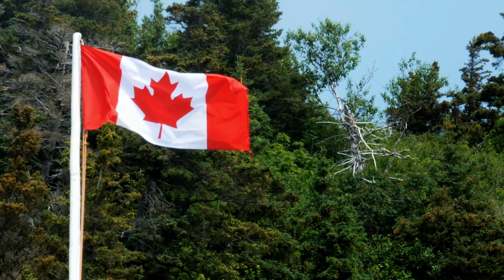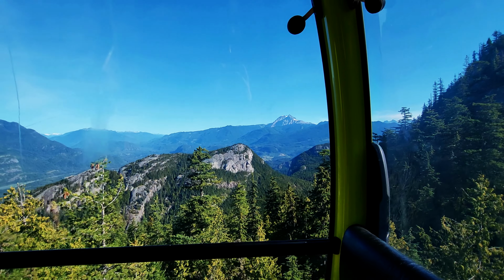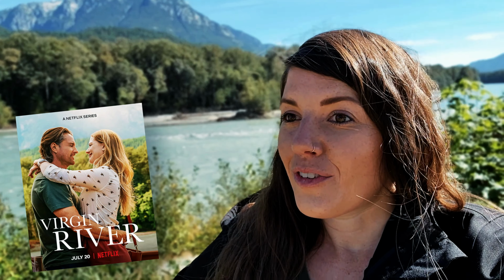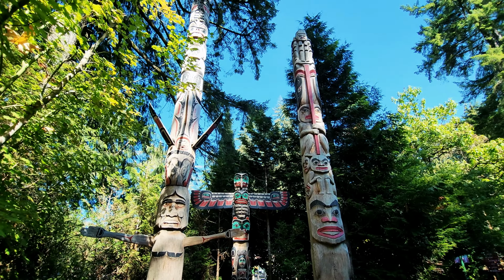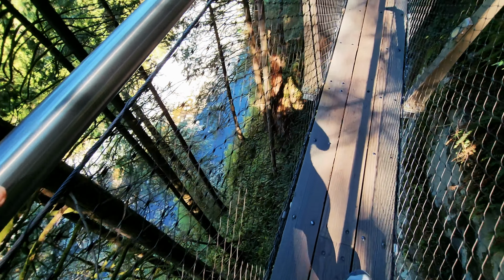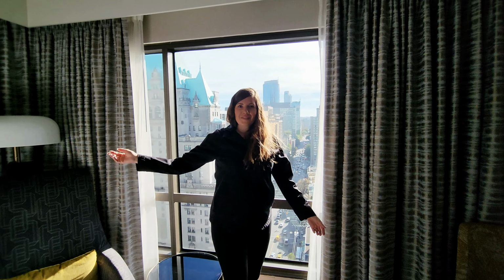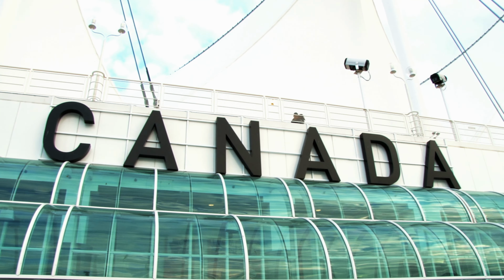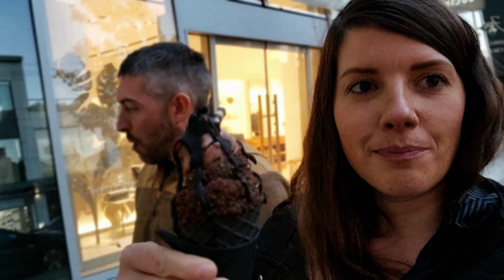VANCOUVER, CANADA ONE DAY Travel Guide | BEST THINGS to Do, Eat & See | British Columbia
Vancouver, Canada is one of many beautiful destinations that everyone should visit in British Columbia. Vancouver is the perfect destination for those looking for the adventures, thrills, beautiful scenery, and tons of nature. There is so much to see and do in Vancouver, Canada as Vancouver has it all. In this one-day travel guide, I’ll share with you some of the best things to do, eat and see in Vancouver. We’re enjoying a beautiful drive on the Sea-to-Sky Highway, taking on a gorgeous hike to Quercus Point, taking one of the scenic gondola rides in north America, walk across multiple suspension bridges, walking through a cedar canopy tree top experience, exploring all the sights of Stanley Park, relaxing with a nice evening on Vancouvers stunning harbor front and enjoy some delicious drink and seafood and of course some great dining and a brewery. Vancouver offers so many unique summer activities and attractions and a perfect coastal city to spend a full day exploring in Canada with its easy access from Washington State. Follow along as I share with you my complete one-day travel guide to Vancouver, Canada, British Columbia!

TIMESTAMPS:
0:00 Intro
0:58 Sea-To-Sky Highway, Hike & Waterfall
01:53 Sea-to-Sky Gondola, Suspension Bridge & Panorama Trail
03:19 Lunch
04:51 Capilano Suspension Bridge Park
06:08 Stanley Park
07:37 Hotel
08:09 Vancouver Harbor Front / Canada Place
08:31 Dining
09:31 Outro

. . . . I love to connect with my viewers! Follow along for more behind the scenes.

≘ AMAZON STOREFRONT
. . . . Shop for all my favorite outdoor gear, home, health & fitness